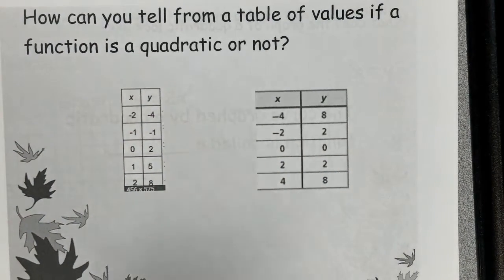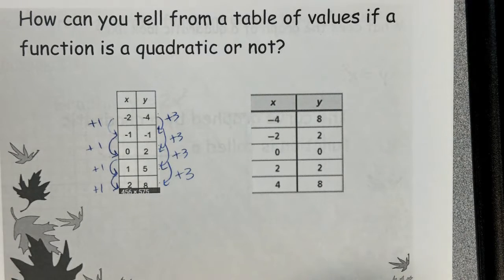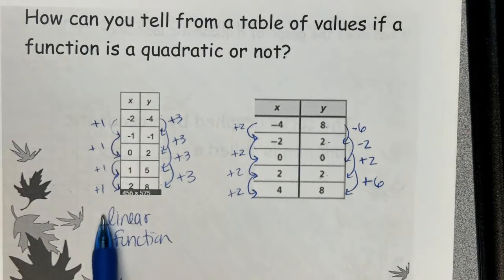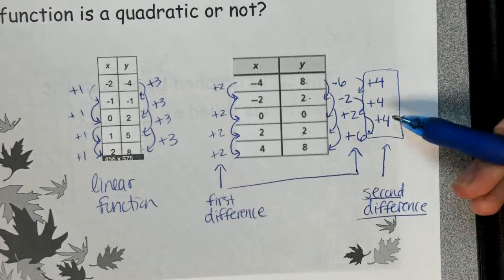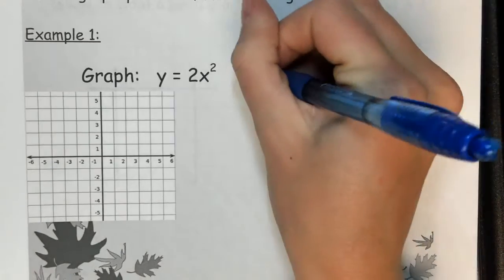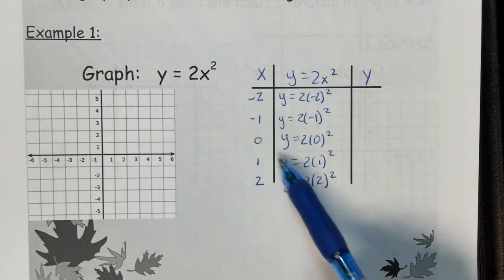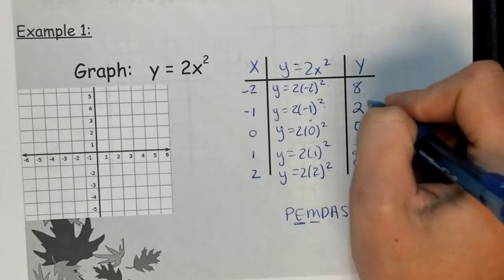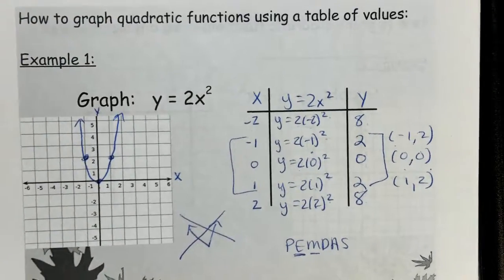8.1 video 1